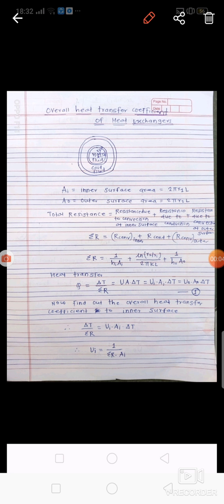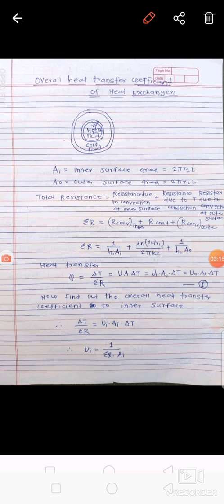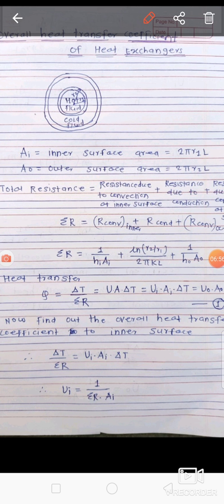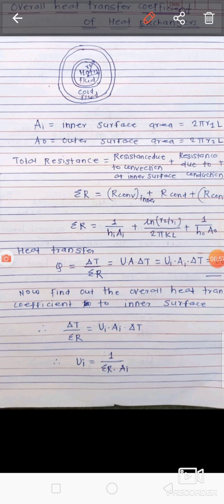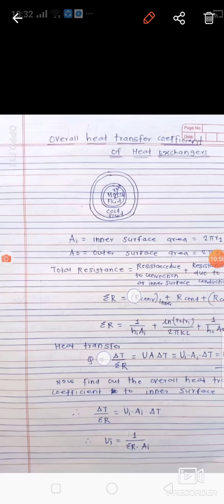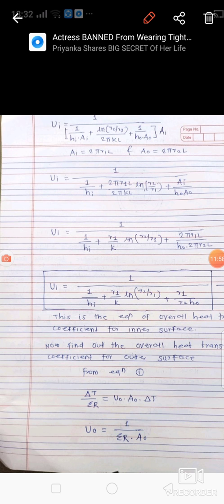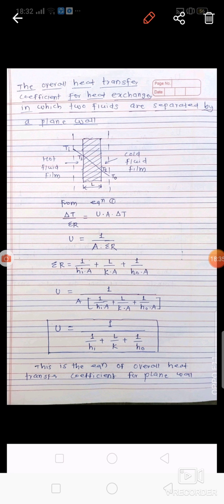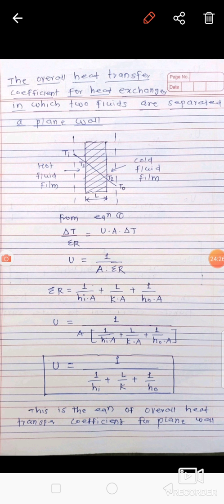Chapter-06_Overall heat transfer coefficient for heat exchanger_Heat and Mass Transfer